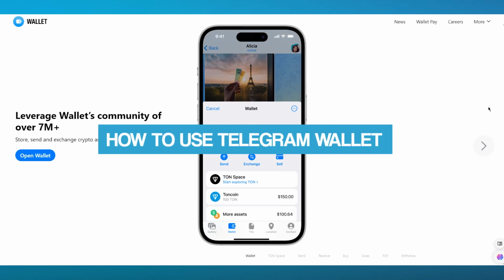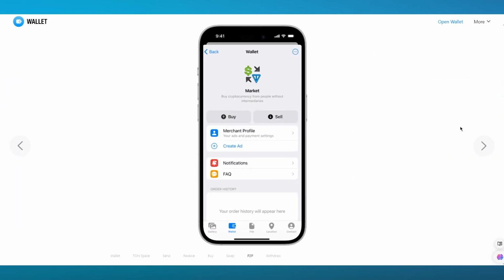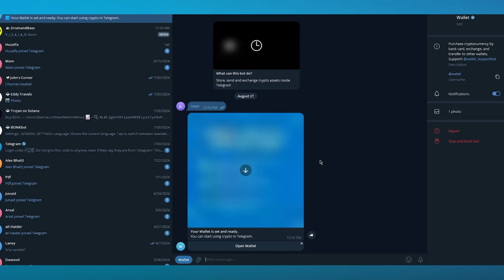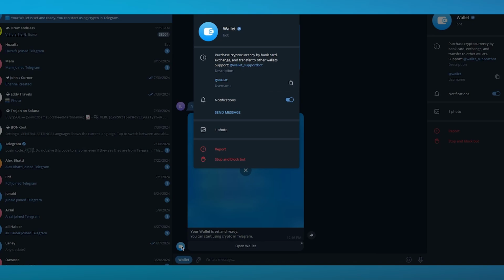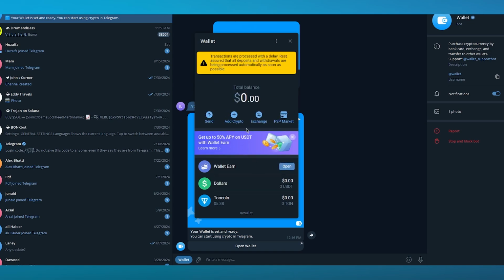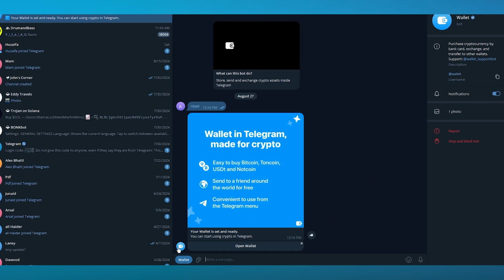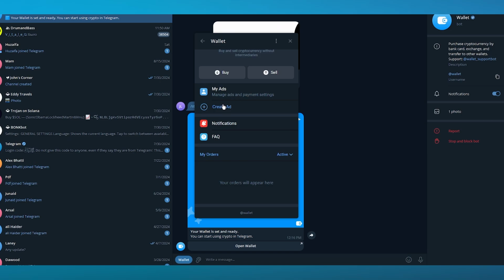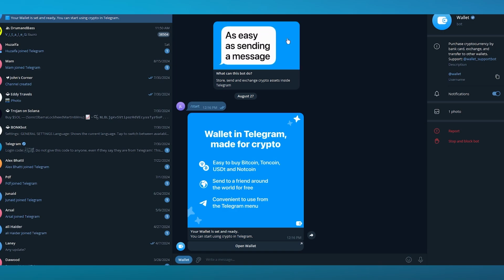How To Use Telegram Wallet ( 2025 )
In this video, we show you How To Use Telegram Wallet ( 2025 )